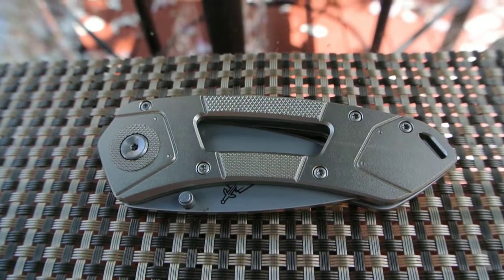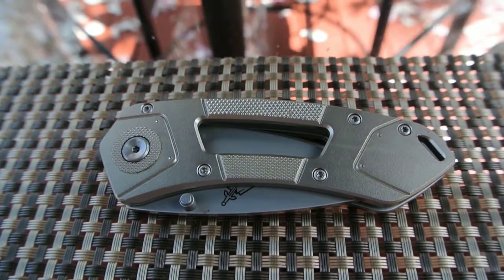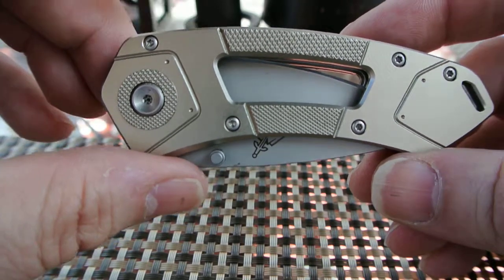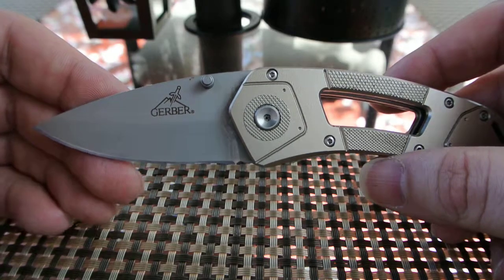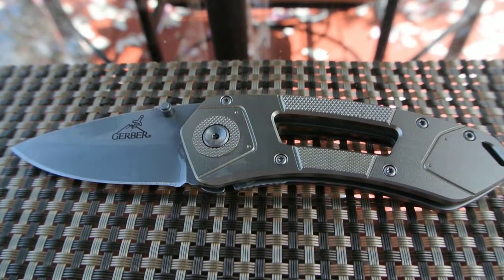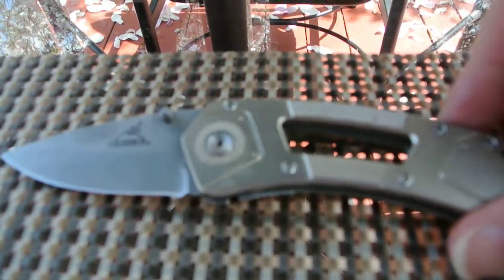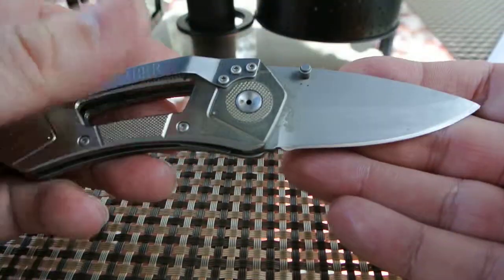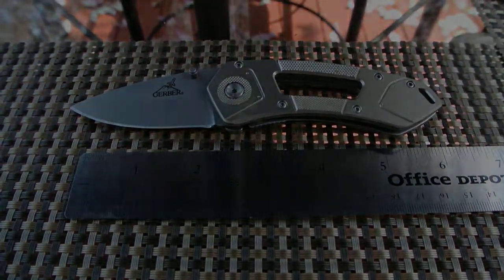Gerber Aspect Knife: Old Reliable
My overvview of the (discontinued) Gerber Aspect Knife and Gerber Knives in General.

Specs:
    Overall Length: 6.46"
    Length Closed: 3.94"
    Length of Blade: 2.48"
    Weight: 3.6 oz.
    Blade Material: High Carbon Stainless
    Handle Material: Aluminum
    Blade Style: Drop Point
    Blade Type: Fine